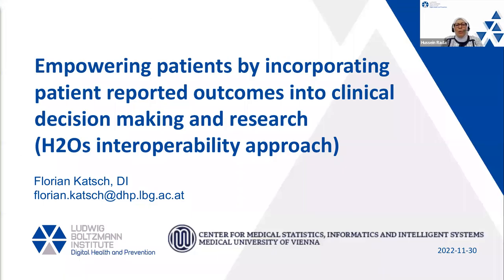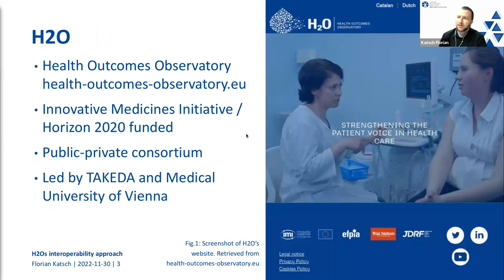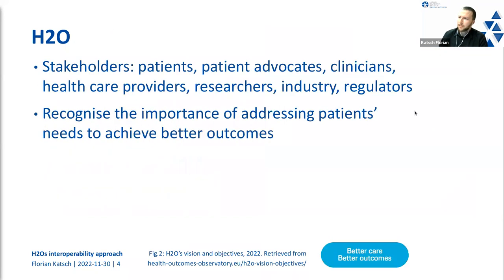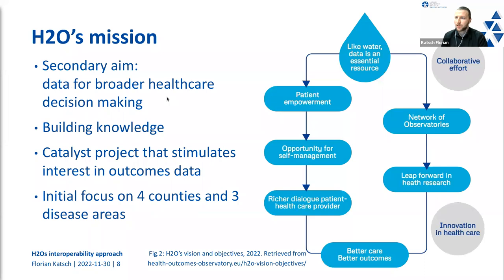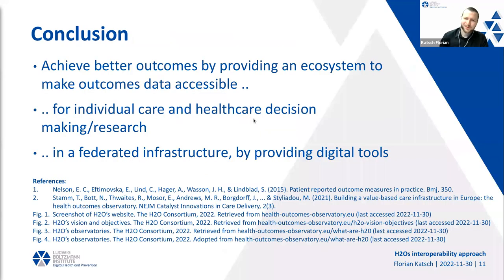Katsch SDHPD2022 Day3 20221130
Salzburg Digital Health and Prevention Days 2022 - Day 3
"Empowering patients by incorporating patient reported outcomes to clinical decision making and research (H2Os interoperability approach)"
With:
Florian Katsch
Pre-Doc | Ludwig Boltzmann Institute for Digital Health and Prevention